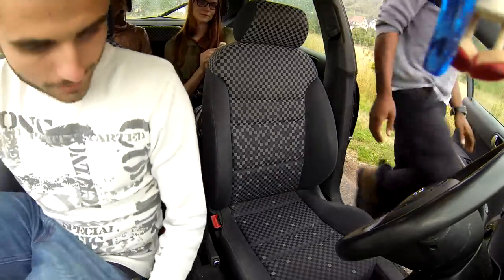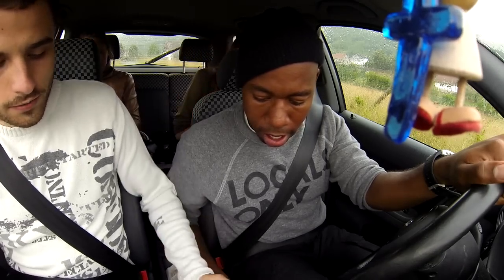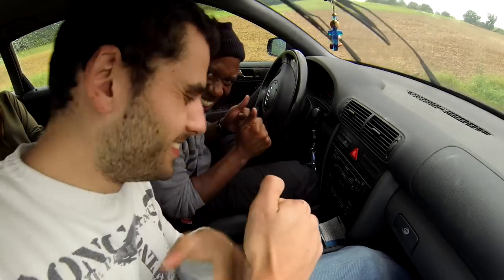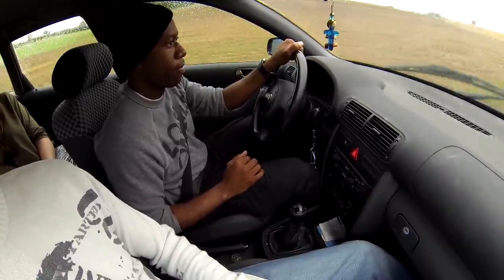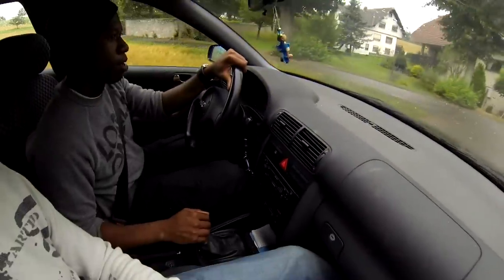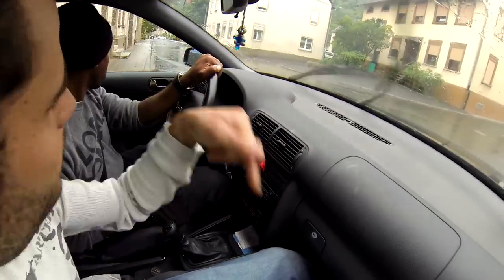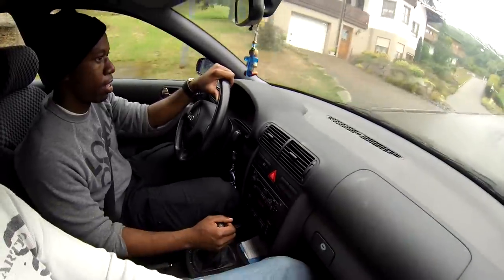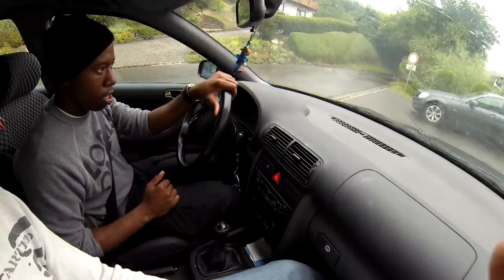Learning how to drive manual in Germany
On my trip to Germany I finally learned how to drive manual. I also had a great teacher.